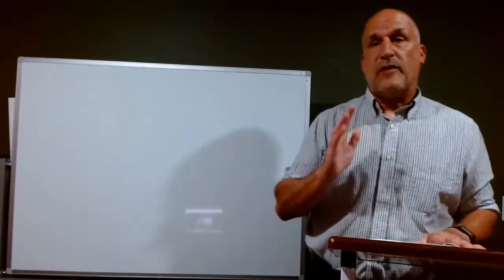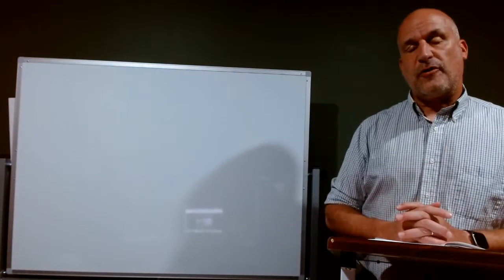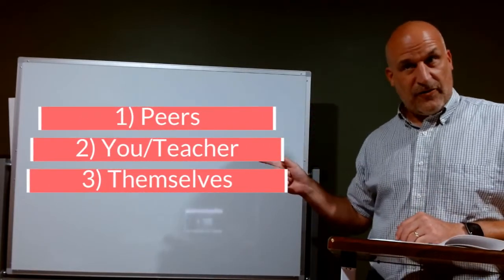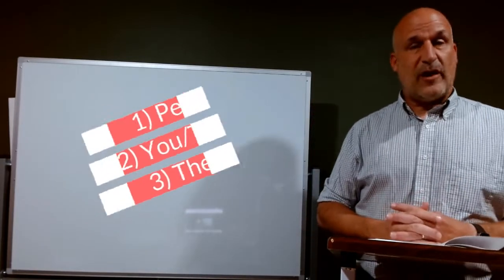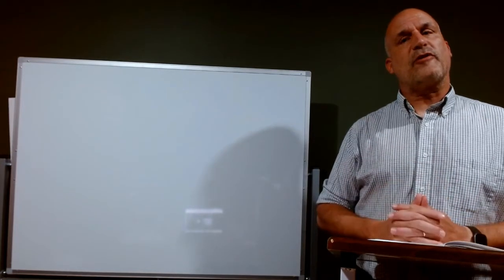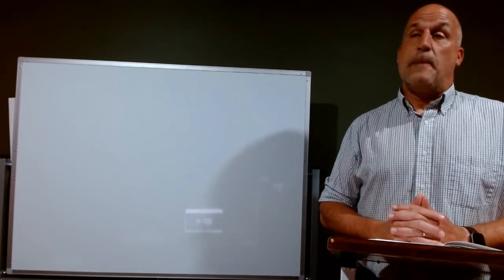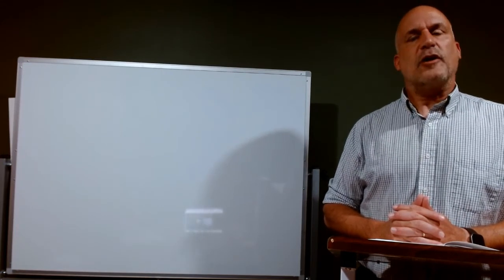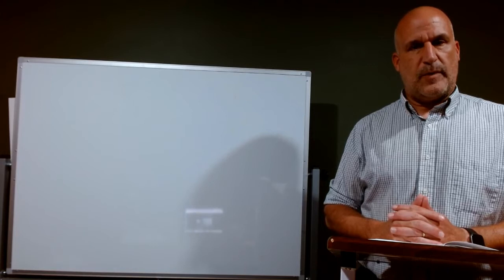Todd- Talks - Creating a safe space for public speaking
Creating a safe space for public speaking - In order to give students the reassurance that they should not be scared of public speaking, it is imperative that you make your classroom a place where they can take risks and make mistakes and it be OK to do so. This is a safe space from:
o Peers/Fellow students
o The teacher
o Themselves